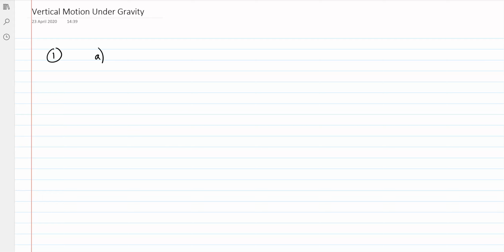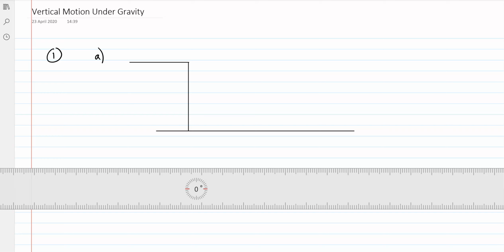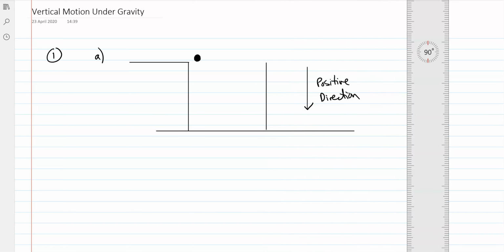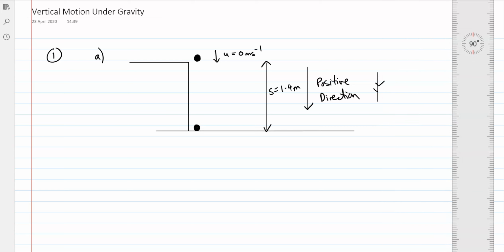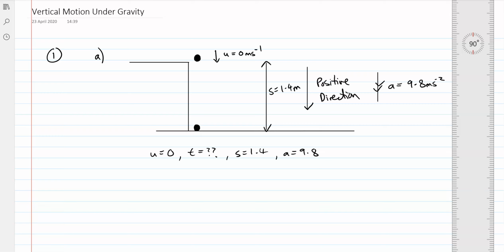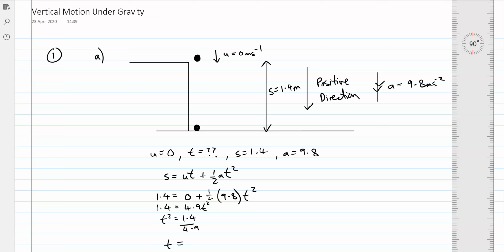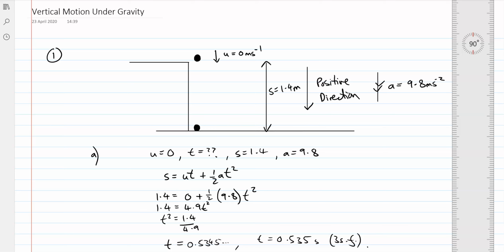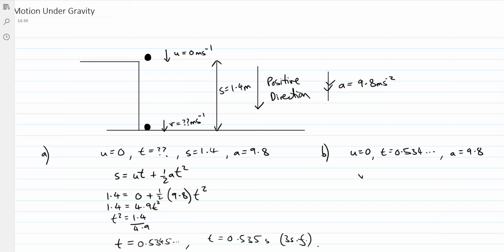Vertical Motion Under Gravity Example 1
A-Level Mathematics - Mechanics
Vertical Motion Under Gravity
Example 1